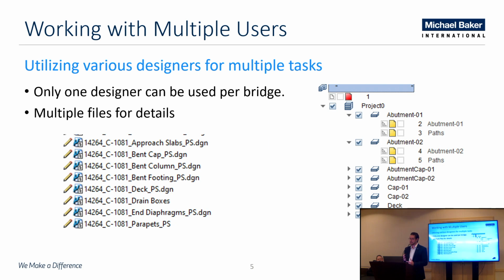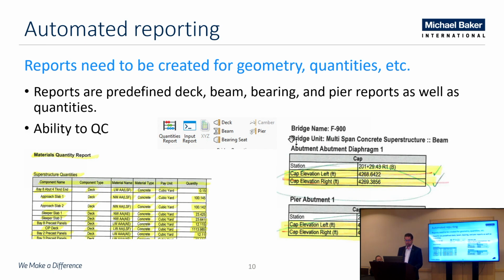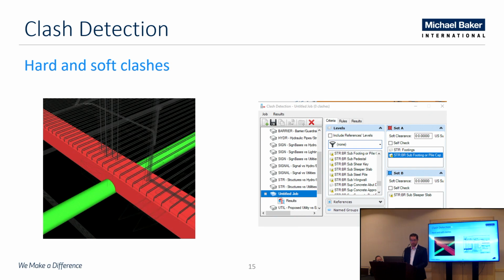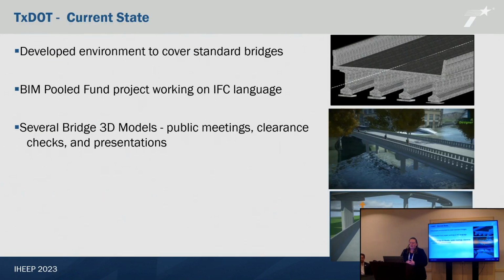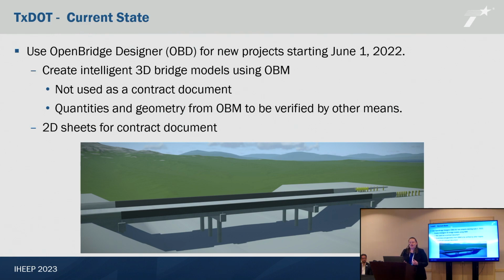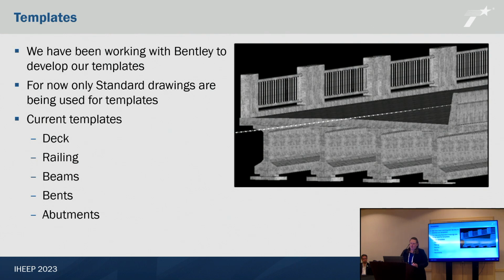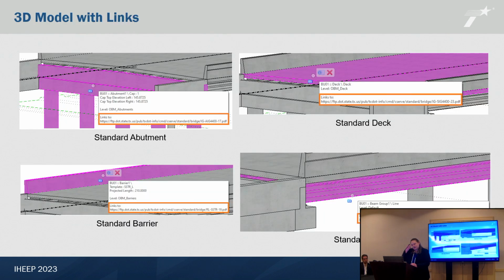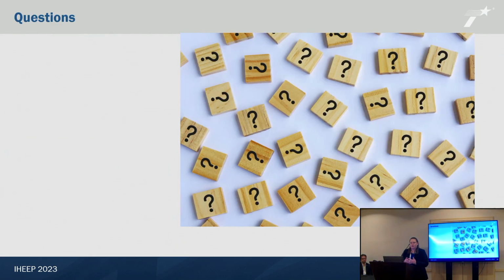100323 0915 Structures Digital Delivery, Design Perspective